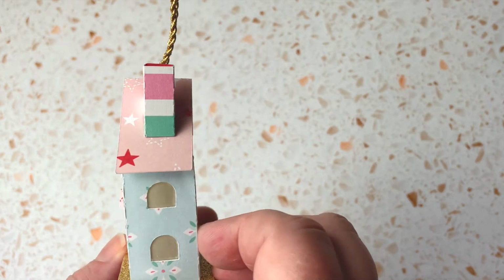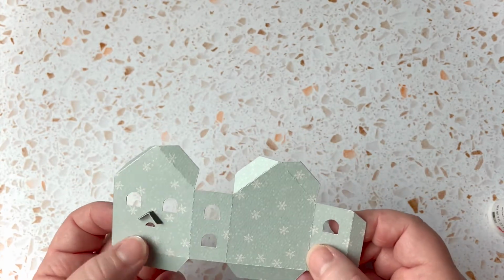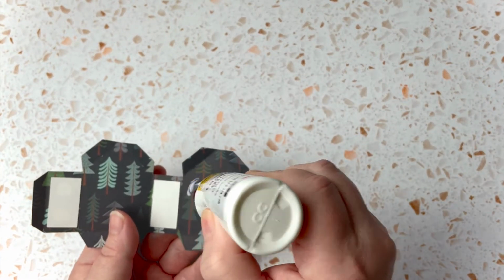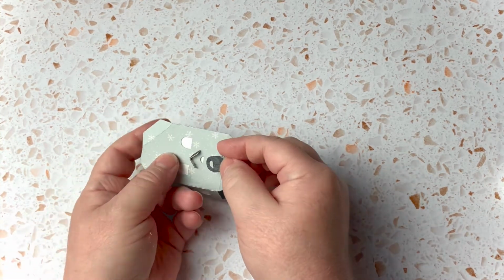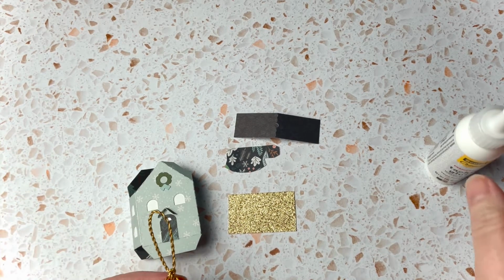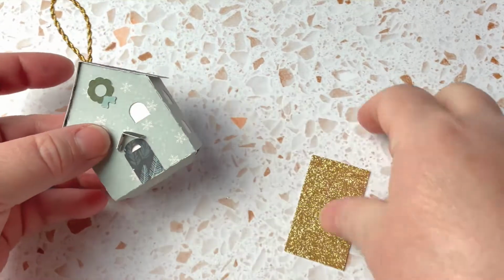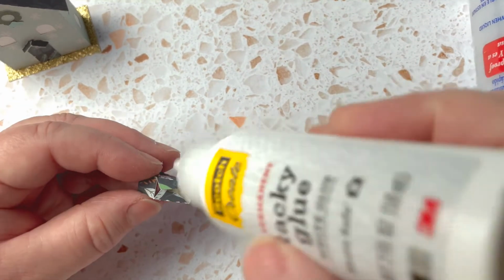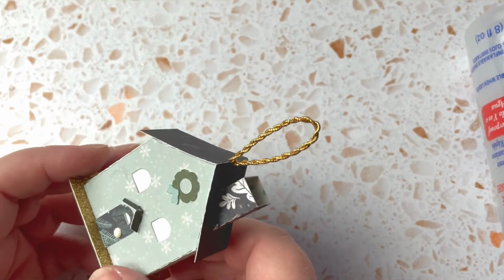Mini House Ornament Tutorial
Let's make a Mini House Ornament using SVG Files from Dimensional Paper Cuts.
This cute house is super easy and assembles fast. Makes a sweet package tie-on too!

SVG Files can be found at:
Silhouette Design Store:

Michelle ❤️